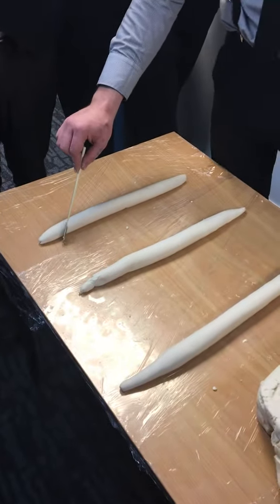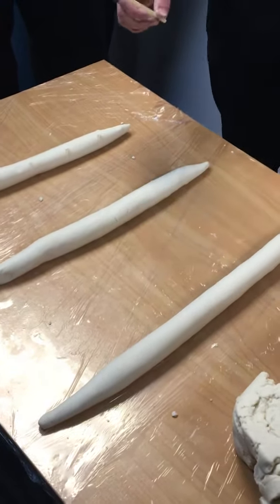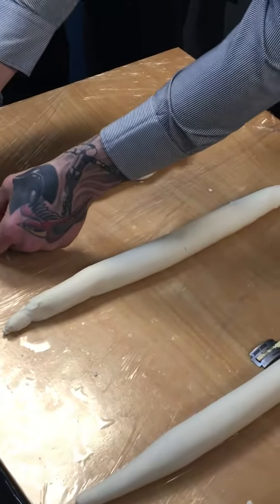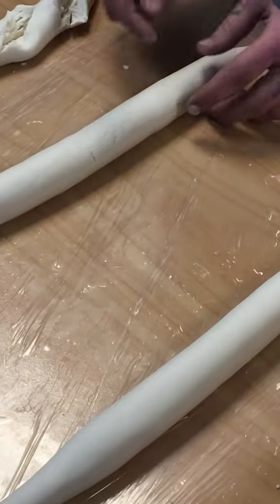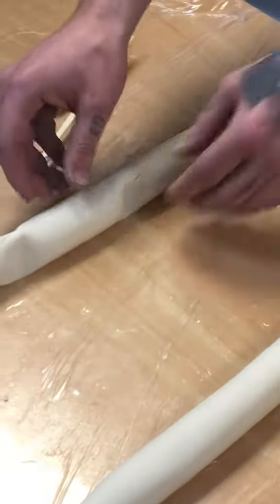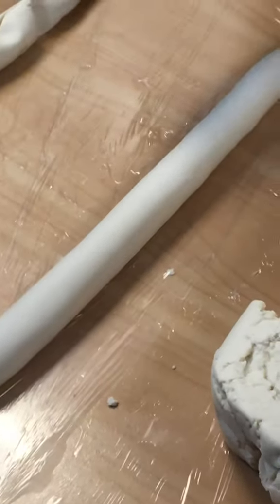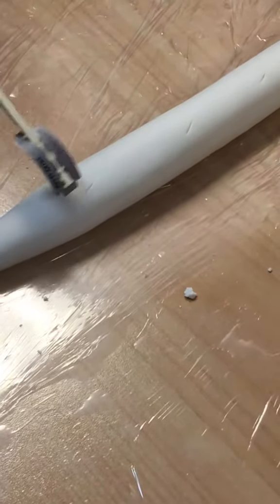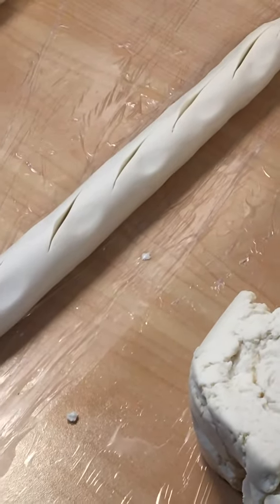🥖🔪Baguette scoring technique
Demonstrating cutting technique while scoring baguettes at culinary school 2017